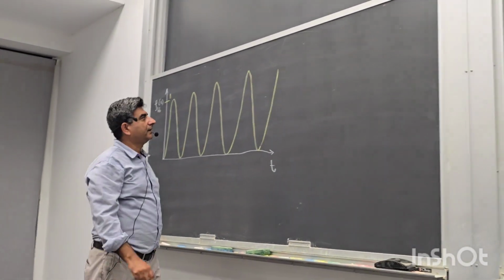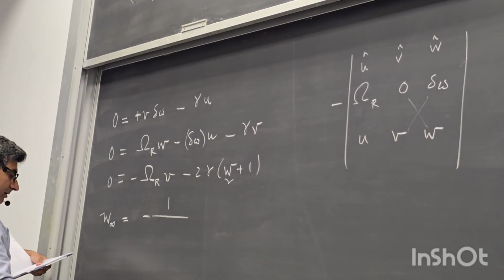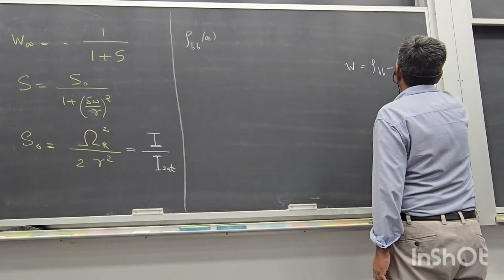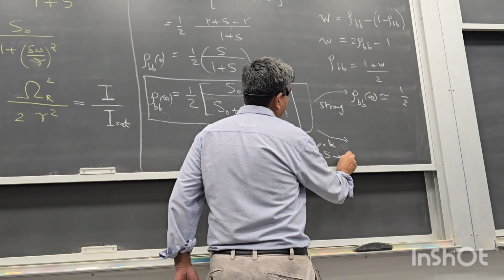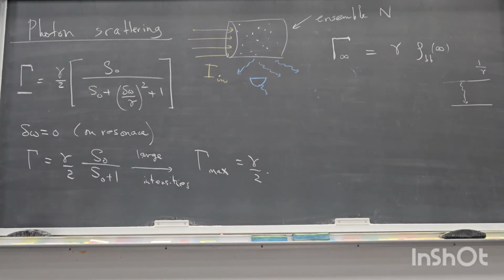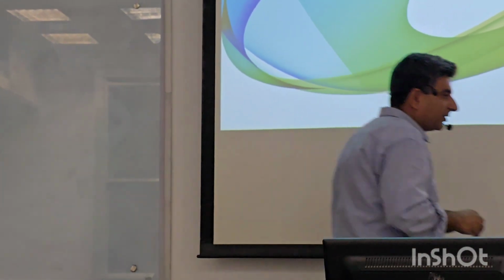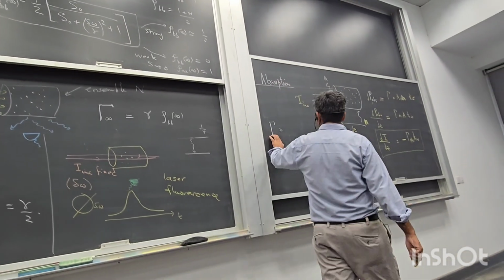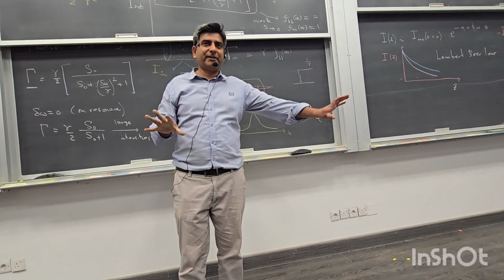QO Lecture 9: Bloch equations; Saturation; photon scattering rates; Absorption. Dr Sabieh 2025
Absorption and emission of radiation from a semiclassical viewpoint (5 lectures): This module treats the atom as a two-level quantum system, we start with an atom weakly coupled to electromagnetic radiation, deciphering the role of the electric dipole operator recovering an estimate for Einstein’s A and B coefficients, followed by the strong coupling regime that gives us Rabi oscillations. We also discussed the role of off-resonance, description in terms of Bloch sphere, role of damping. Finally, we derived and solved the optical Bloch equations, showing key results as we went along. We also touched upon saturation broadening.